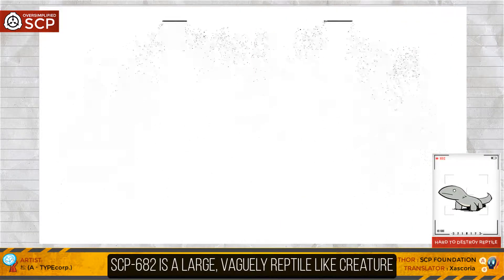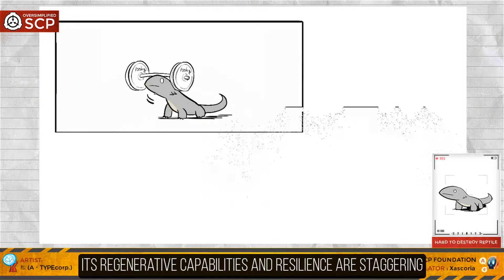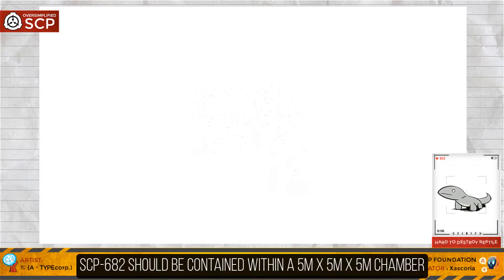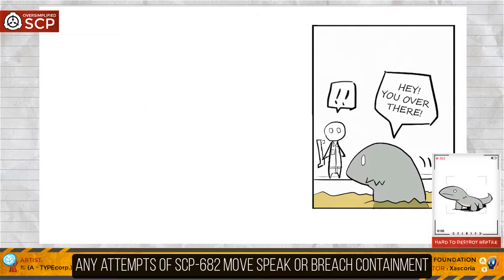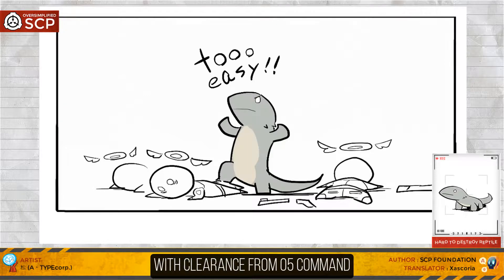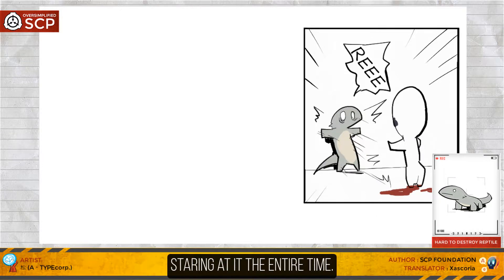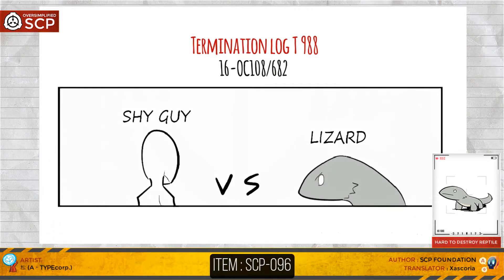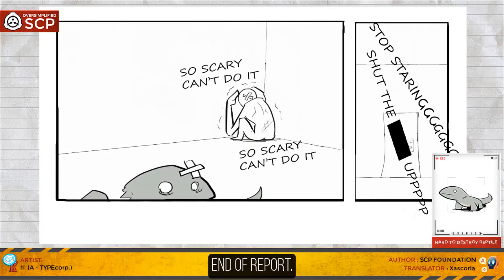Oversimplified SCP-682 - HARD TO DESTROY REPTILE | SCP Simple Animation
Hello again in SCP Simple Animation, in this video we bring you SCP-682 - HARD TO DESTROY REPTILE

SCP-682 is a large, vaguely reptile-like creature of unknown origin. It appears to be extremely intelligent, and was observed to engage in complex communication with SCP-079 during their limited time of exposure. SCP-682 appears to have a hatred of all life, which has been expressed in several interviews during containment. (See Addendum 682-B).

SCP-682 has always been observed to have extremely high strength, speed, and reflexes, though exact levels vary with its form. SCP-682's physical body grows and changes very quickly, growing or decreasing in size as it consumes or sheds material. SCP-682 gains energy from anything it ingests, organic or inorganic. Digestion seems to be aided by a set of filtering gills inside of SCP-682's nostrils, which are able to remove usable matter from any liquid solution, enabling it to constantly regenerate from the acid it is contained in. SCP-682's regenerative capabilities and resilience are staggering, and SCP-682 has been seen moving and speaking with its body 87% destroyed or rotted.

Based on Comic: Oversimplified SCP
Author/Writer:  松(A・TYPEcorp.) & SCP Foundation Writers

is released under Creative Commons Sharealike 3.0.